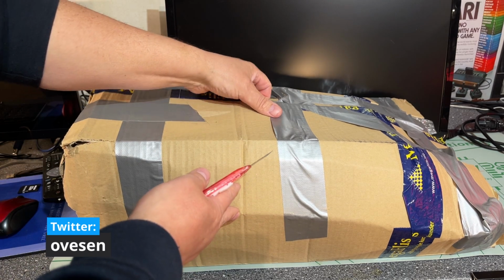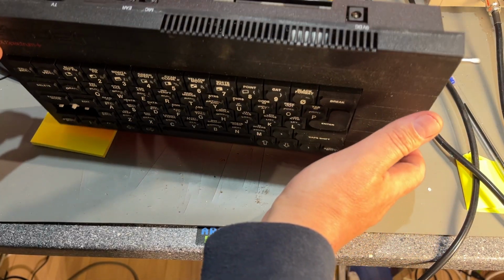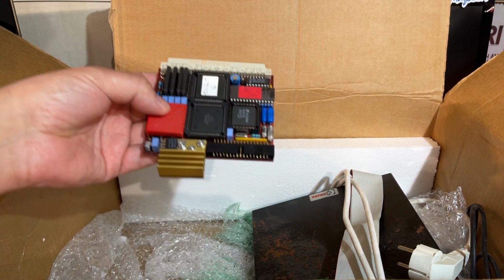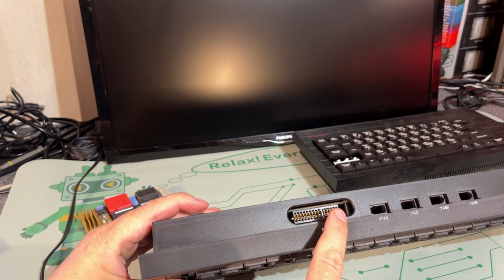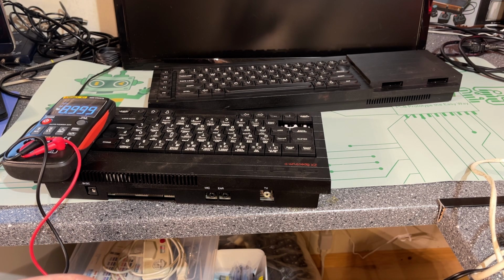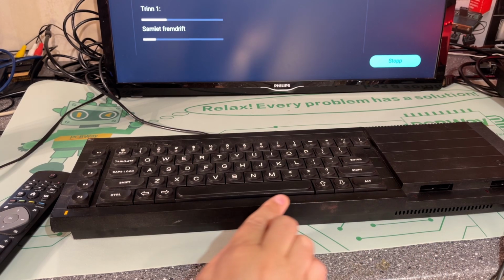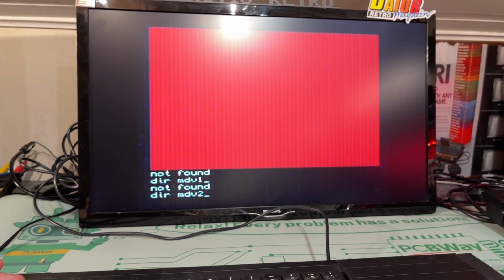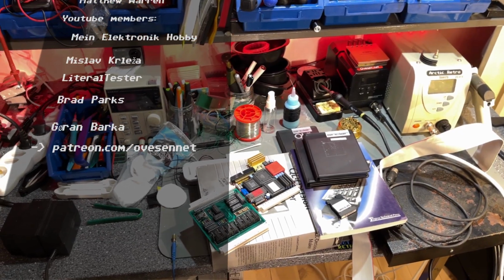Mail and donations - June 2023 - Sinclair machines and expansions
Sinclair QL and Spectrum+ with some cool extras. Do they even work ?
I bought this set of two computers. One known bad one, and one known to be working. With it a bunch of tapes and a couple of expansion cards (Gold Card 2 and Expanderam).